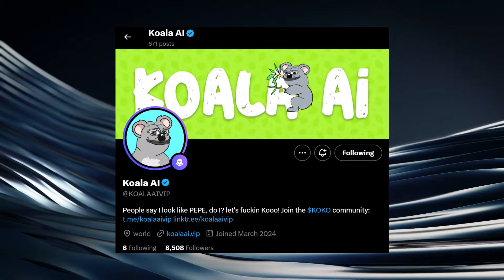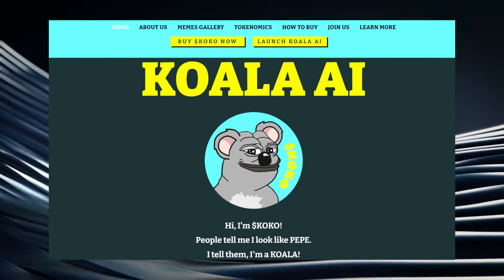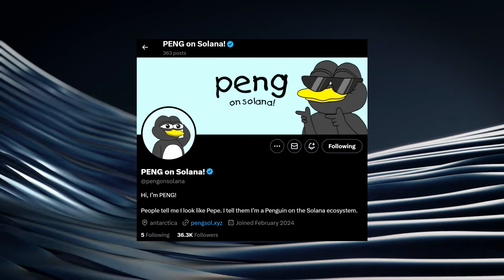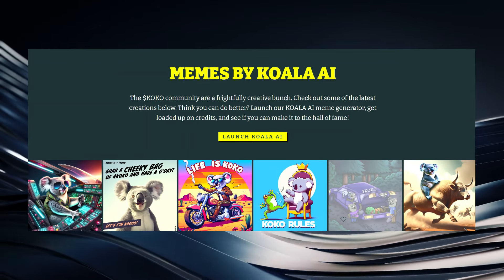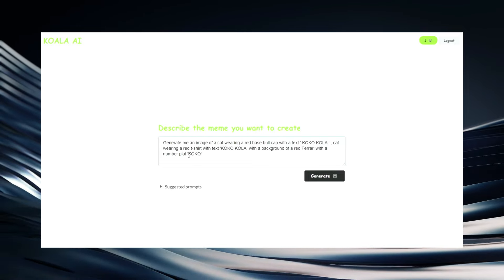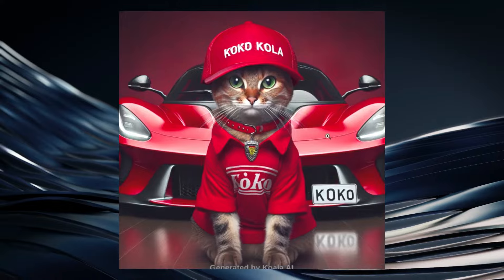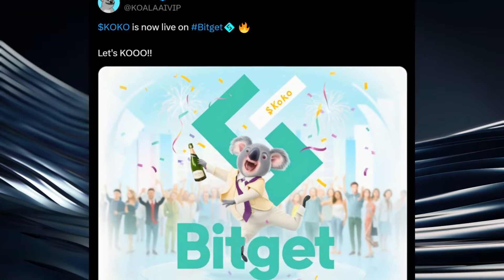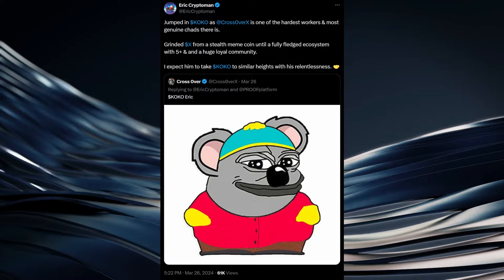KOALA AI: THE AI TOKEN TAKING OVER SOLANA!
Join us on a thrilling journey into the world of cryptocurrency as we dive deep into the innovative and groundbreaking KOKO AI coin. In this captivating video, we will explore the unique features of KOKO AI, a meme coin with a twist that combines the excitement of meme culture with the revolutionary power of artificial intelligence.